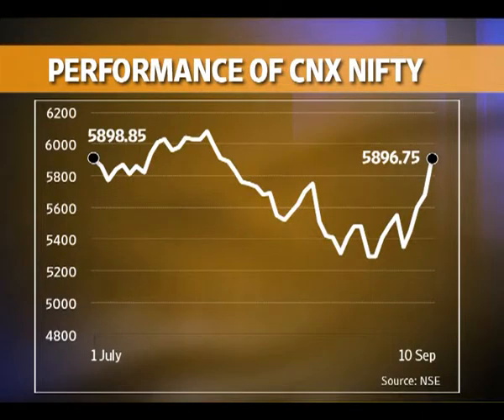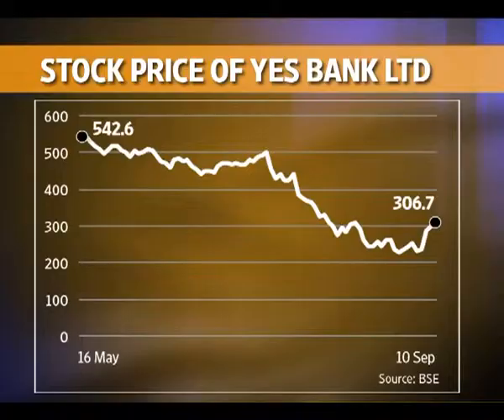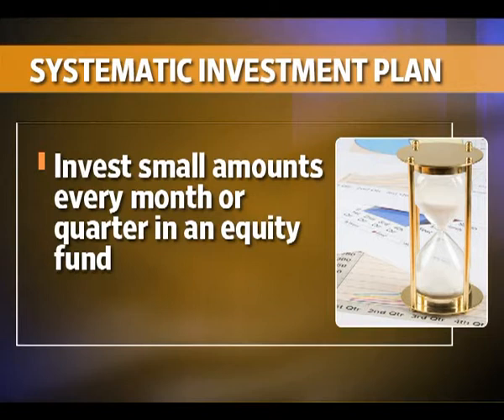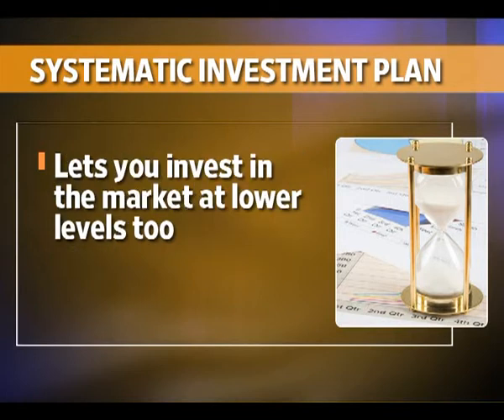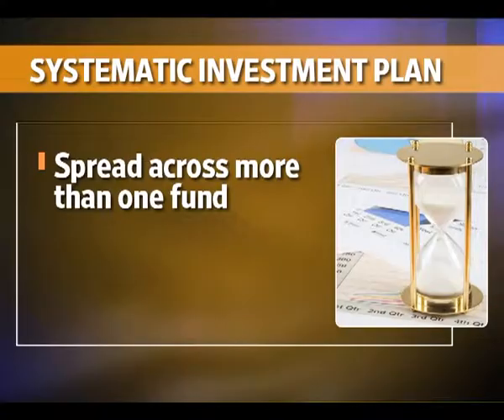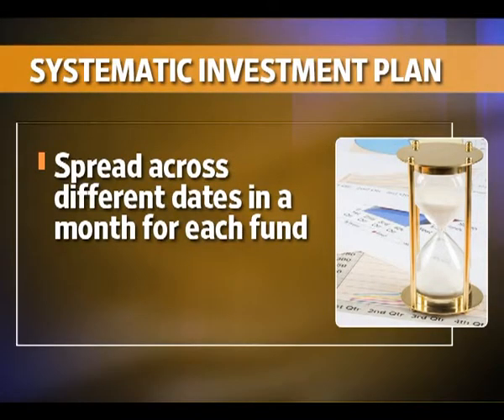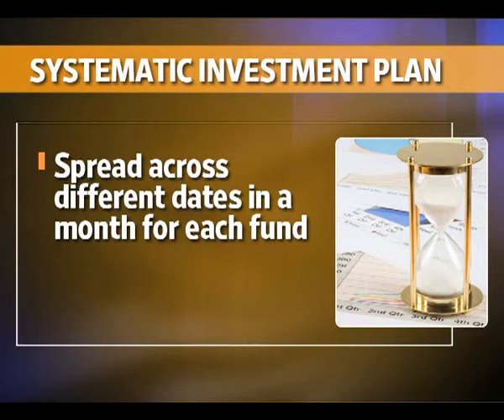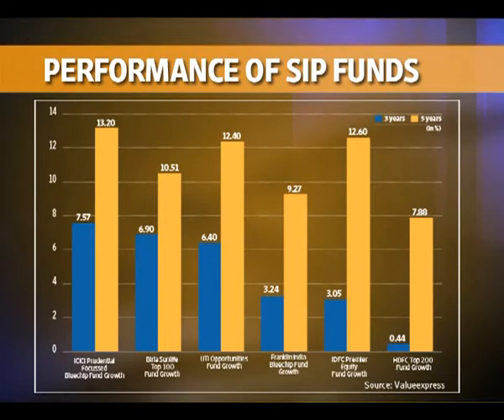Money Minutes | Why to invest in SIPs?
The last few months have been quite a roller coaster ride for equity markets. Equity is a long-term investment proposition and SIPs can help you spread the investment over certain period of time. Mint's Lisa Pallavi Barbora explains why SIPs make sense in a volatile market